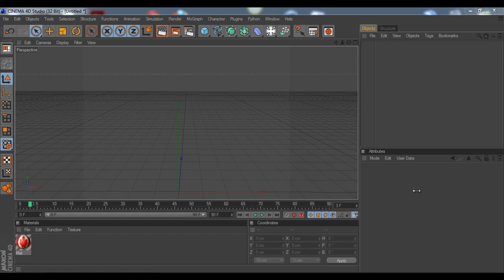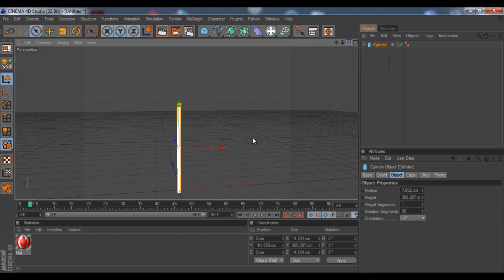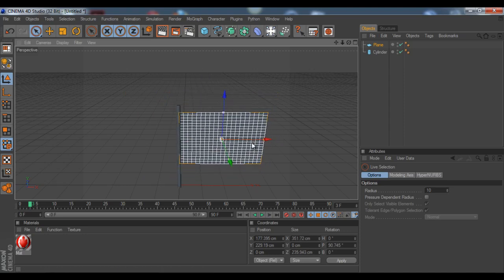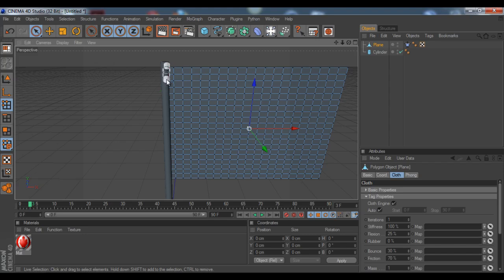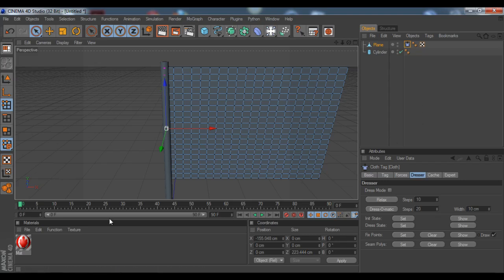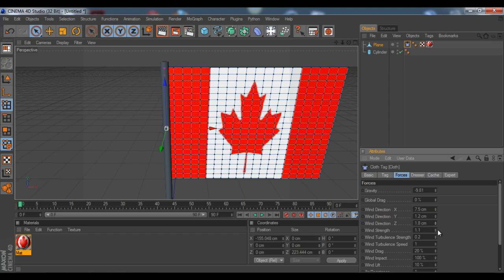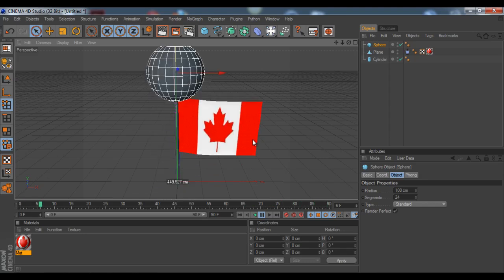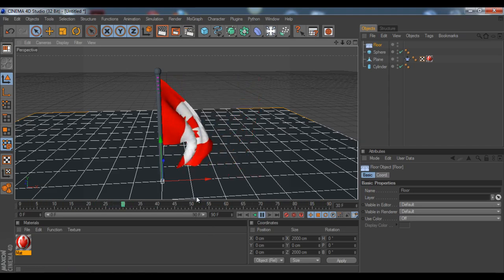Make a Flag With Cloth Tags! - Cinema 4D Tutorial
New Cinema 4D tutorial!